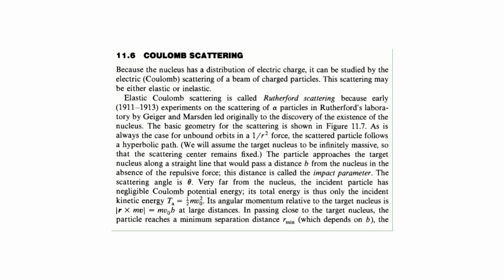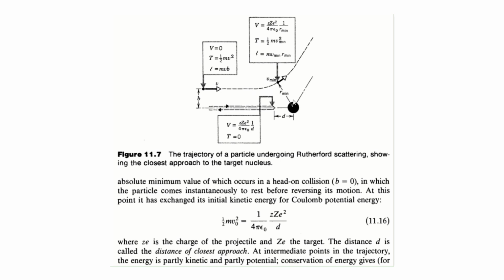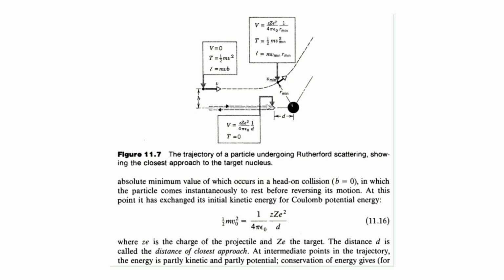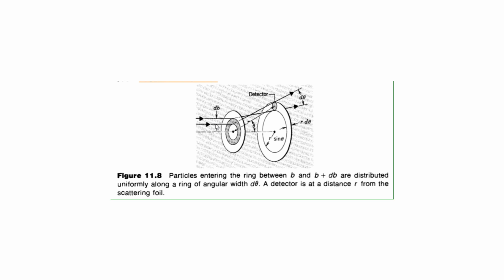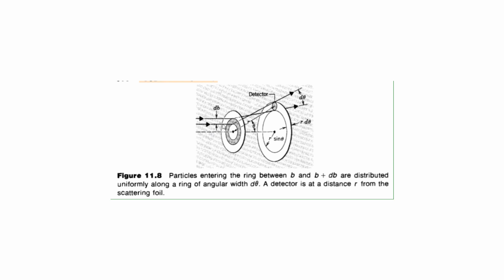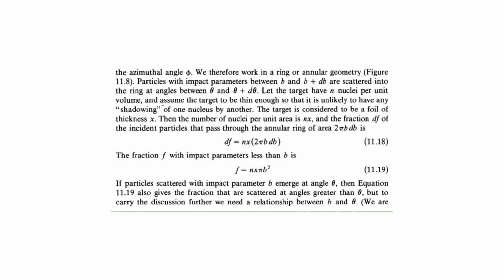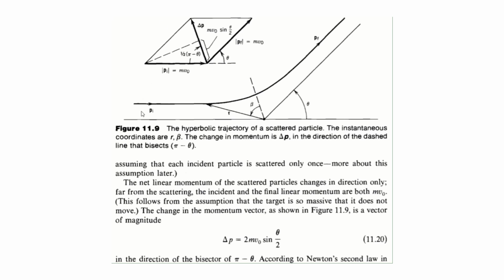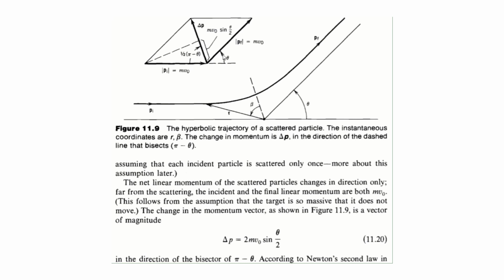COULOMB SCATTERING PART I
elastic Coulomb scattering. to be continued...